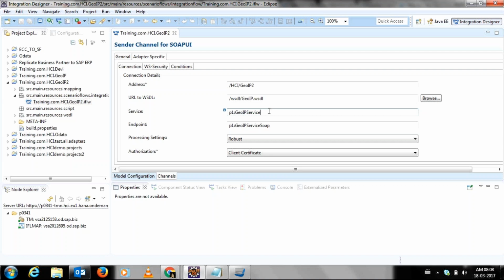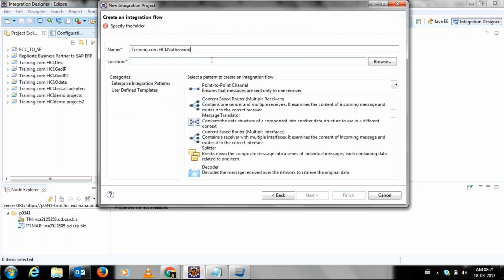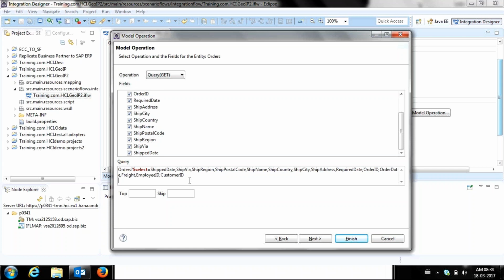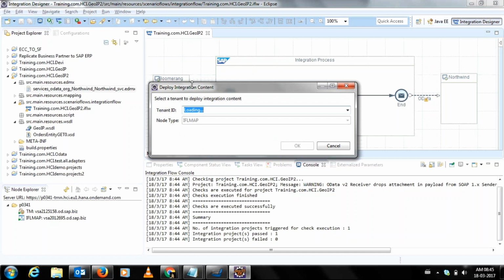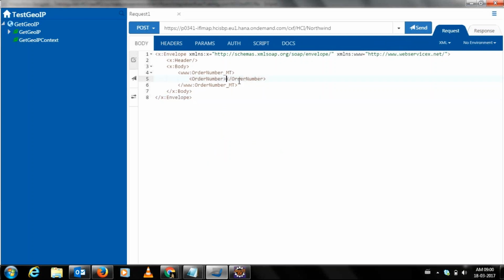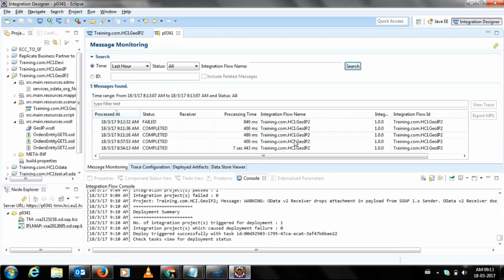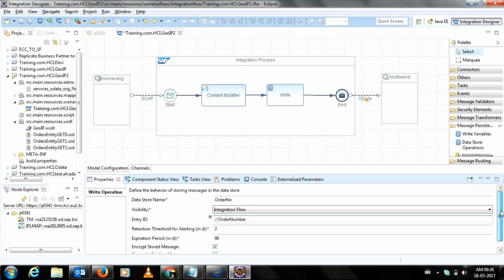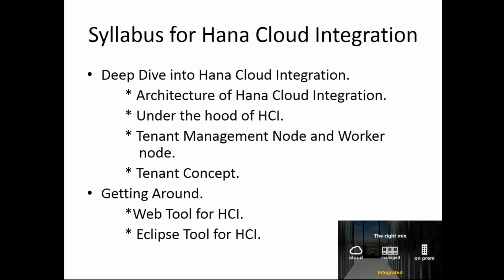SAP HCI Cloud Integration Part 7